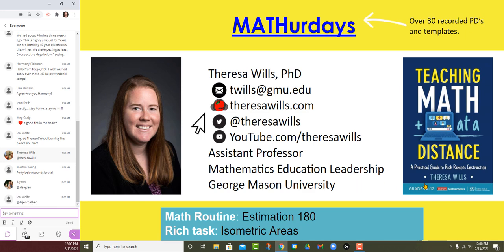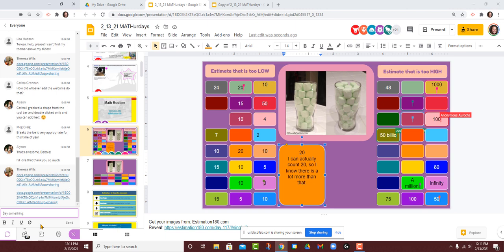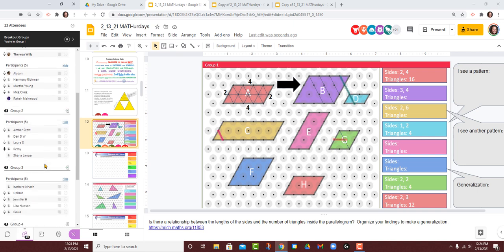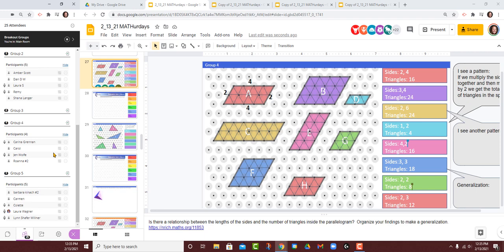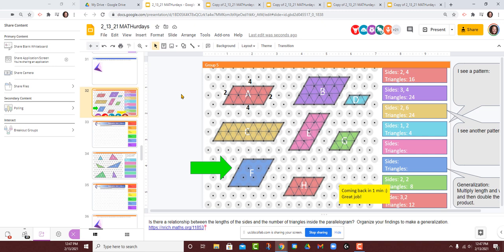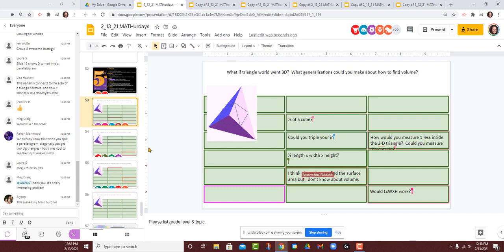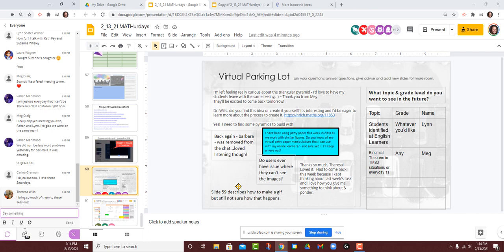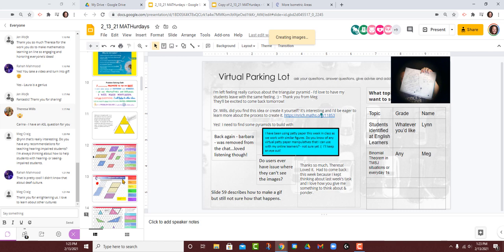MATHurdays 2 13 21 full recording